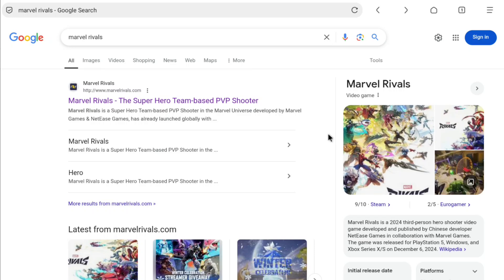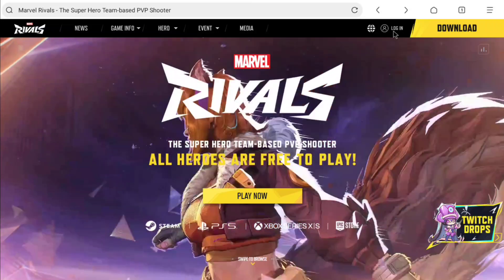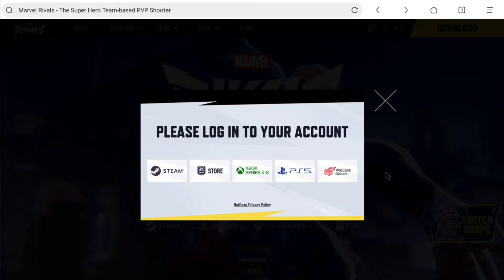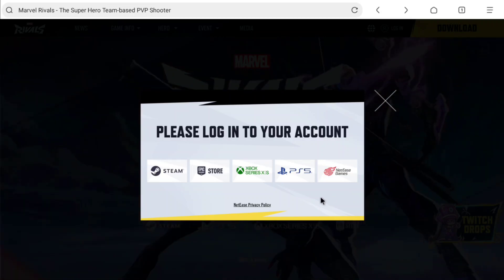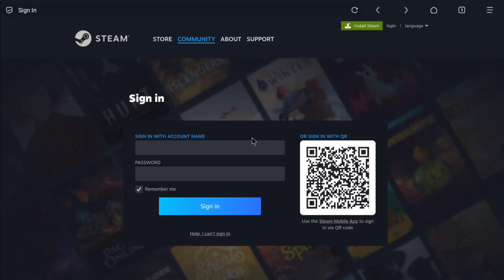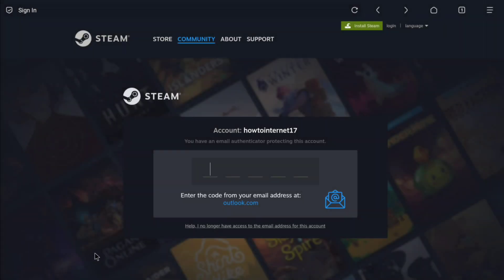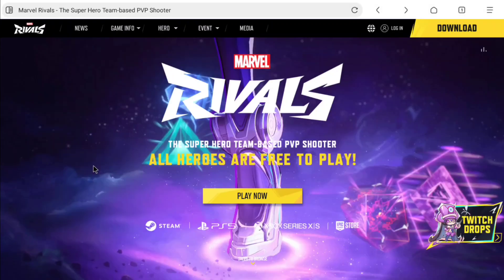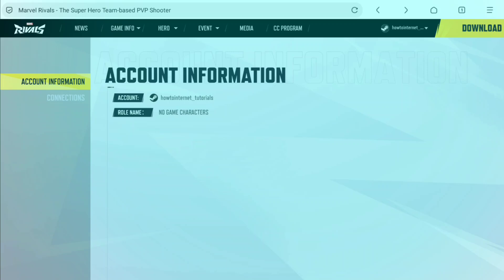How to Create a Marvel Rivals Account | Log In to Marvel Rivals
In this Marvel Rivals login tutorial I'll show you how you create your account and sign in to Marvel rivals using steam, xbox, playstation, epic games or netease account.